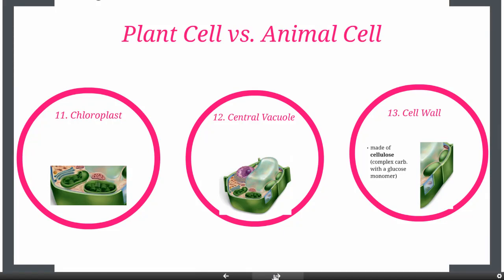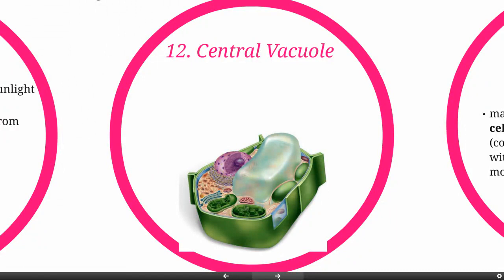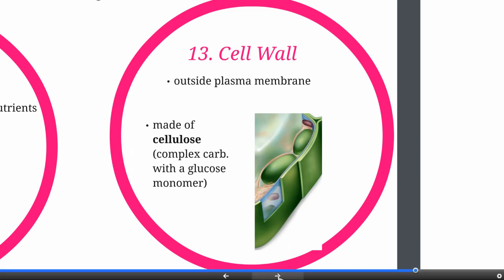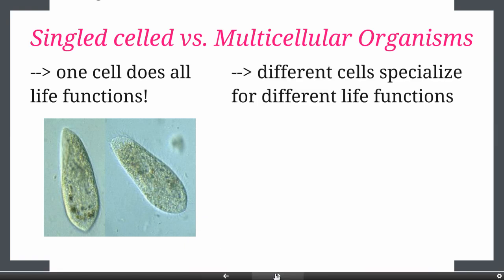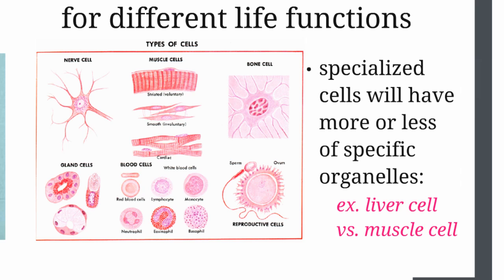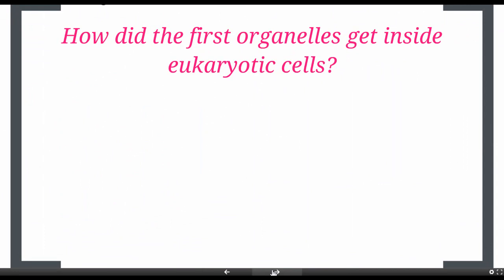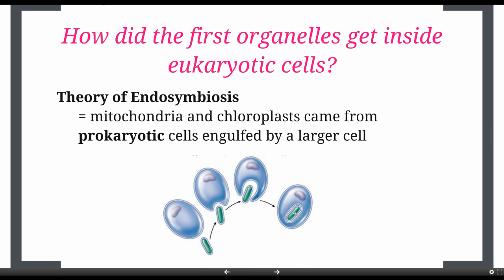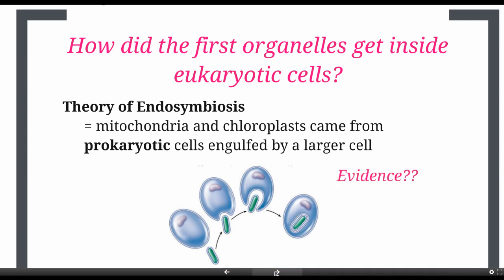Cells and Membranes Lecture Part 4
Cells Part 4 Ramones